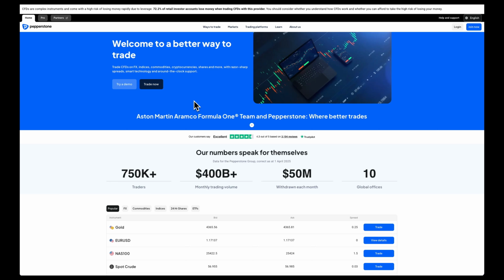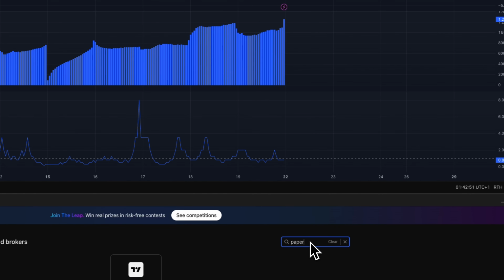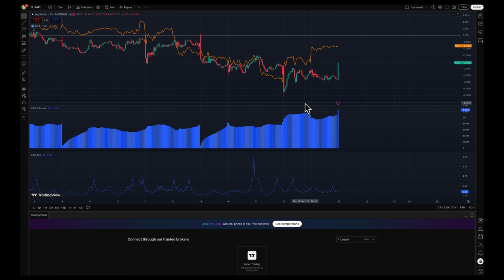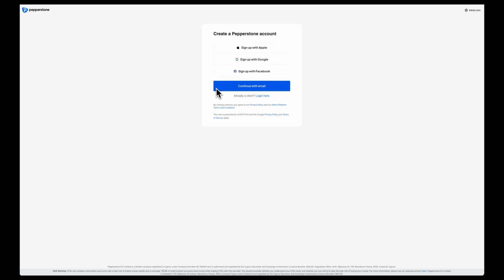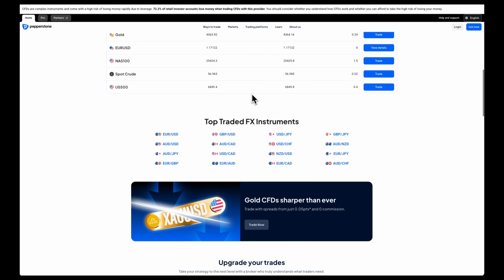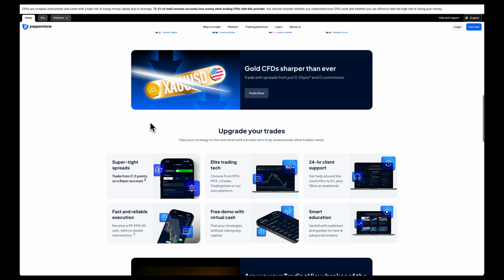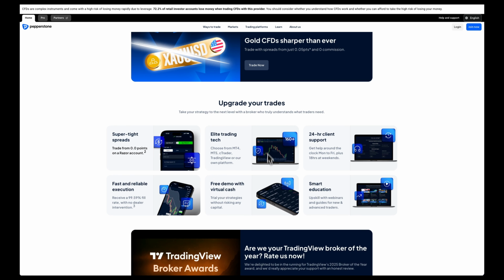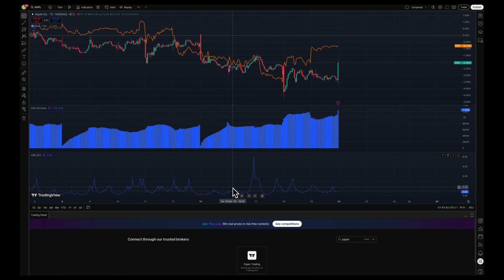How To CONNECT Pepperstone To TradingView (Easy Guide)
Learn How To Connect Pepperstone To TradingView in this easy step-by-step tutorial. If you want to trade directly from TradingView using your Pepperstone account, I’ll show you exactly how to connect Pepperstone to TradingView and get everything set up properly. This guide covers everything from how to link Pepperstone with TradingView, how to enable broker integration, and how to ensure your account data and orders sync smoothly.

You’ll also learn how to log into your Pepperstone account inside TradingView, how to place and manage trades directly from the charts, and the proper method to avoid common connection or execution issues. Whether you're trading forex, indices, or CFDs, this tutorial will help you connect Pepperstone to TradingView quickly and without confusion.

If you’ve been searching for how to connect Pepperstone to TradingView, this video has everything you need to integrate both platforms and trade using powerful charting tools seamlessly.